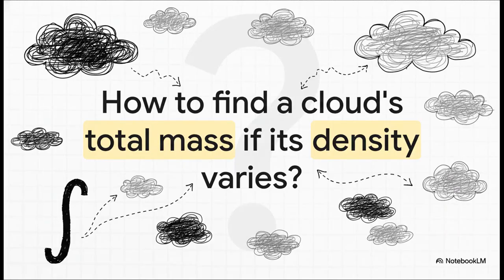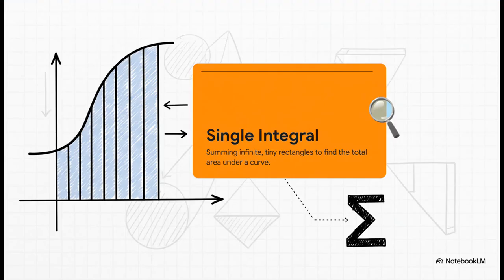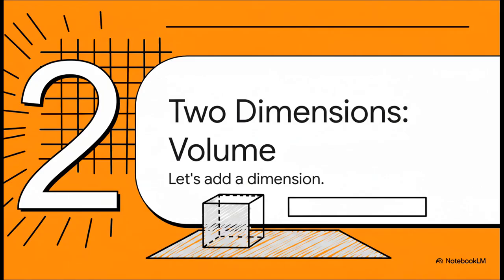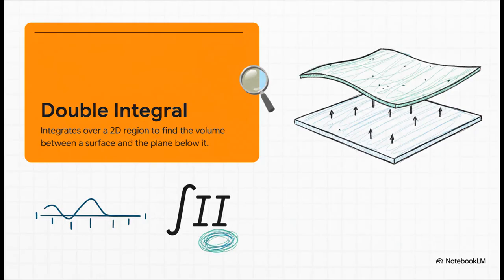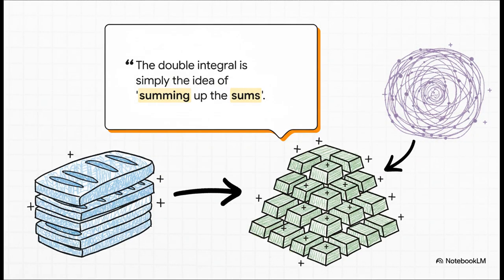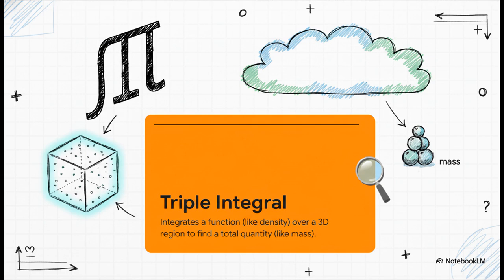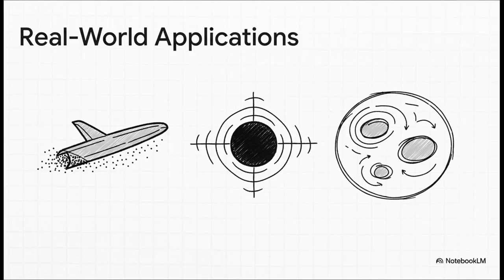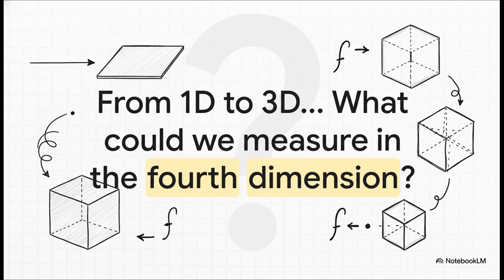3 1 Double integrals and Triple integrals Cartesian,